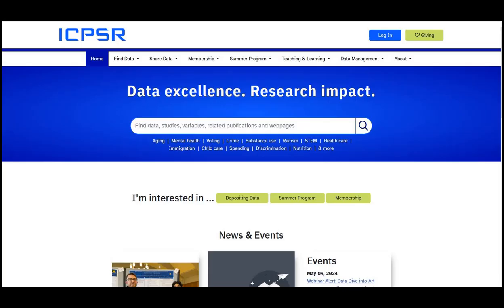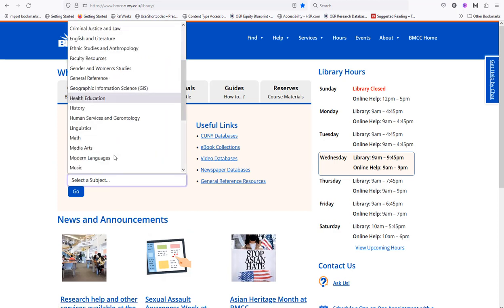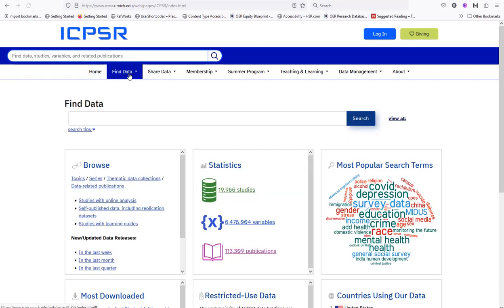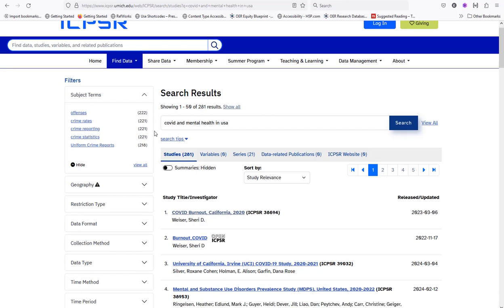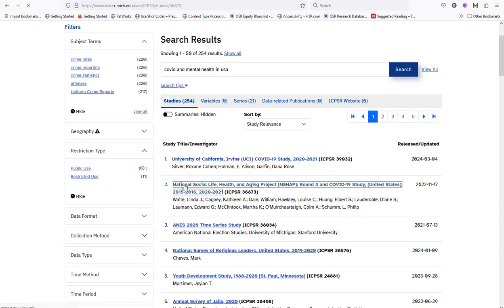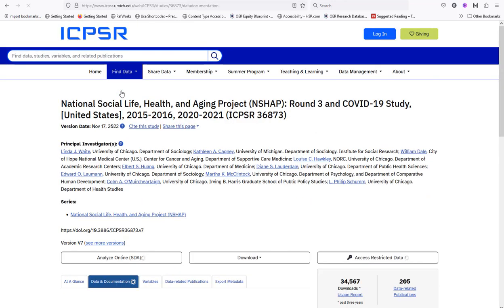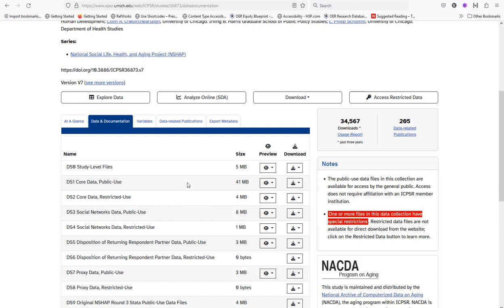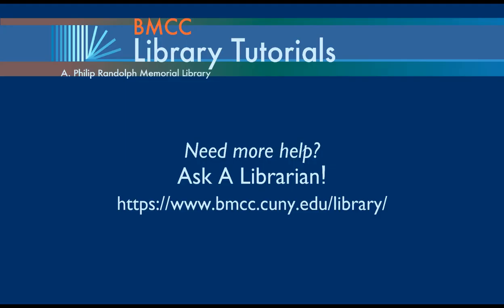Searching for Data in ICPSR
This video walks students through how to search for data in the InterUniversity Consortium for Political and Social Research (ICPSR).